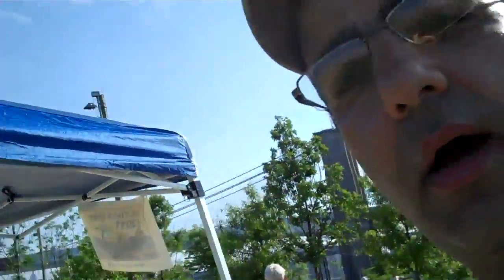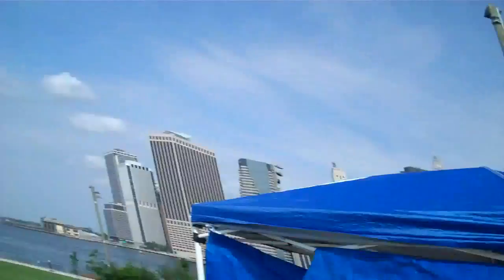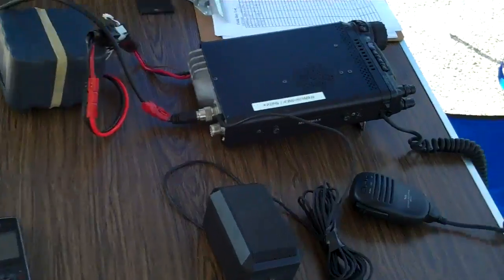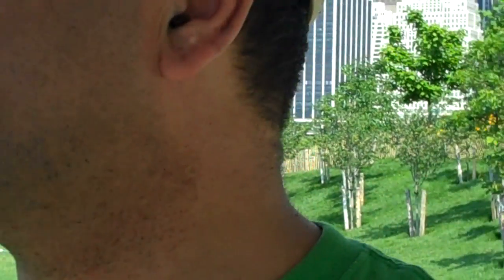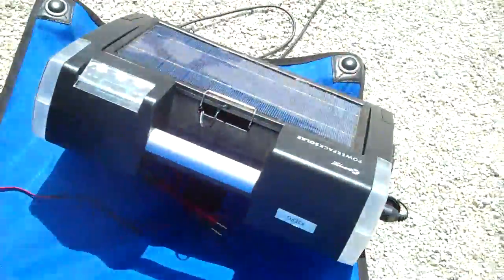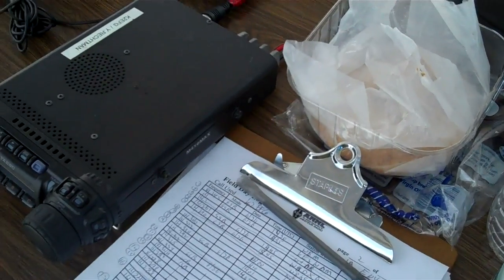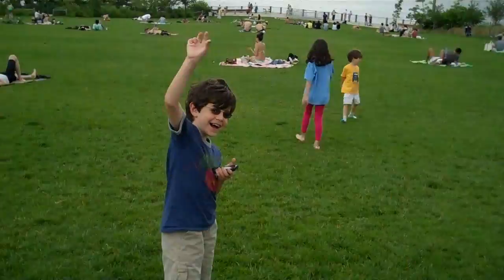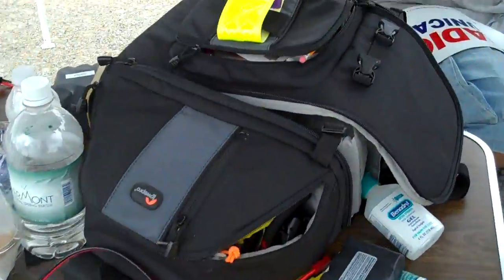Field Day 2011 Brooklyn Bridge Park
Brooklyn New York K2EFG ARRL Field Day 2011 solar Panel operation